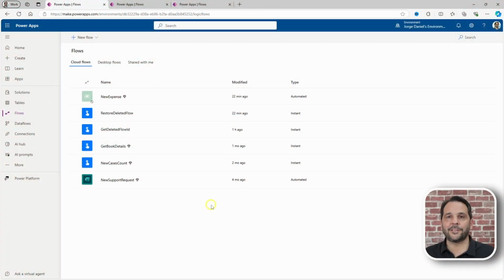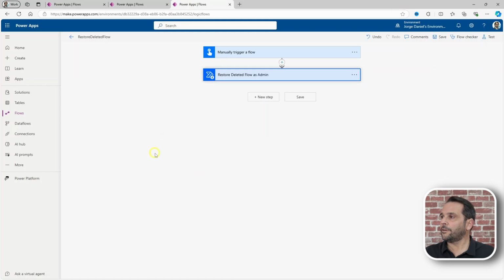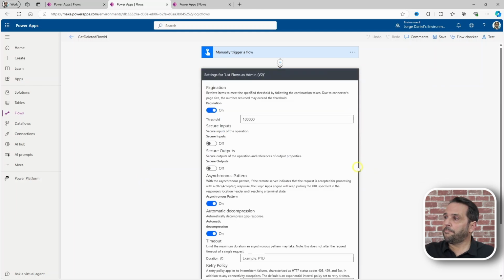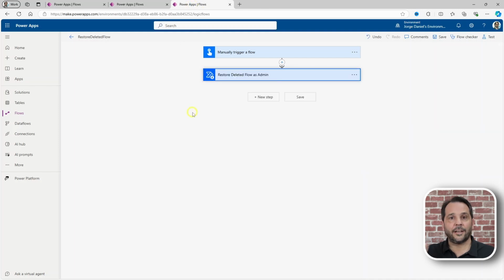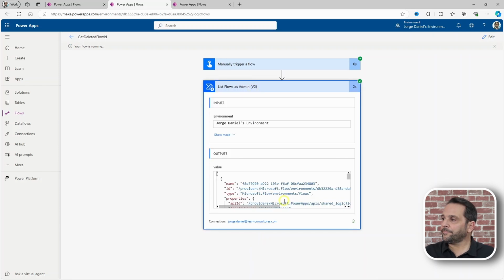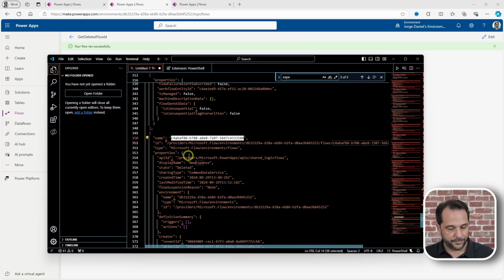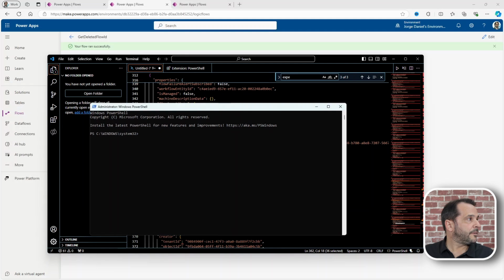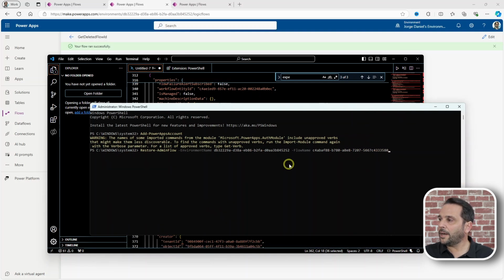Accidentally Deleted Your Flow? Here's How to Get it Back FAST!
This video shows you how to restore a deleted Power Automate cloud flow.

MEOOOOOOOW!

Command to sign in: Add-PowerAppsAccount

Command to restore the flow: Restore-AdminFlow -EnvironmentName (your environment) -FlowName (your flow)

Host:
Jorge Daniel, Power Platform Solution Architect Expert